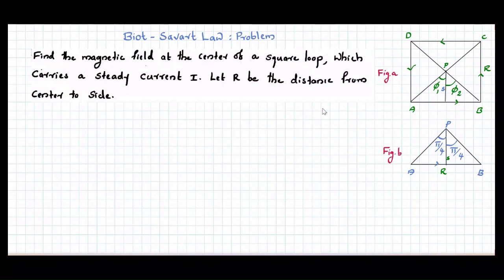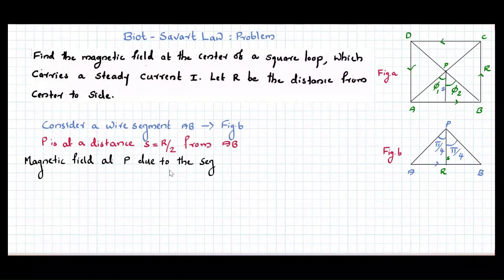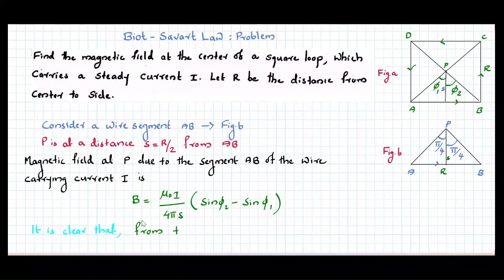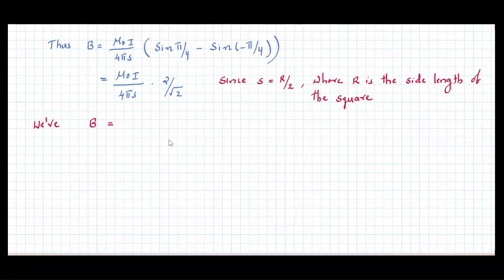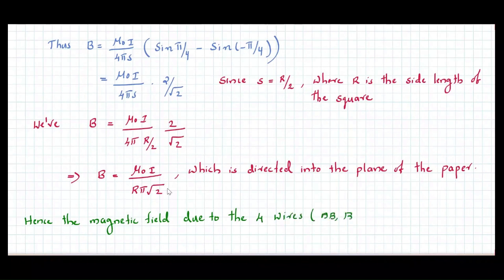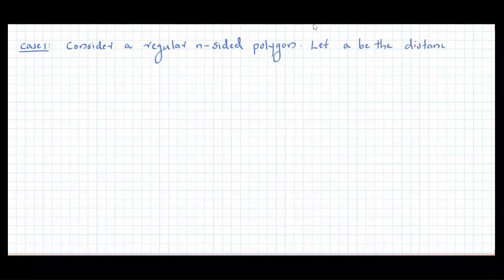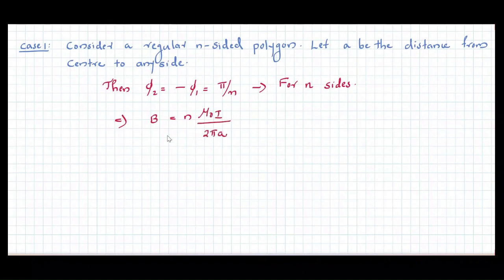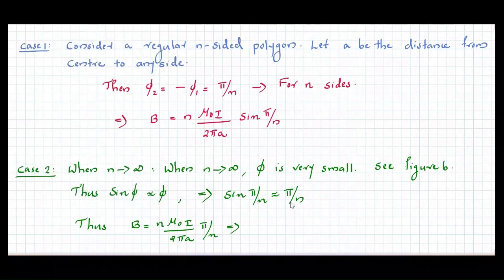Magnetostatics: Class 7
Biot-Savart law: Problem 2